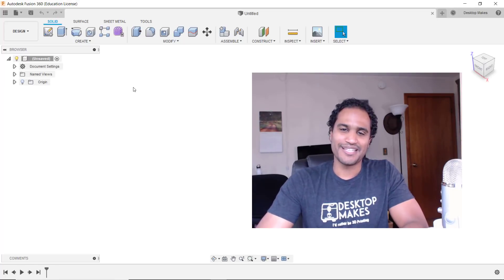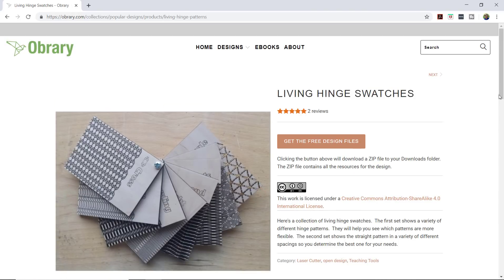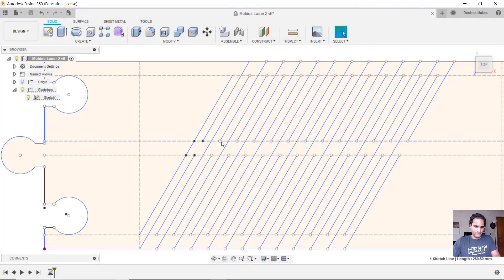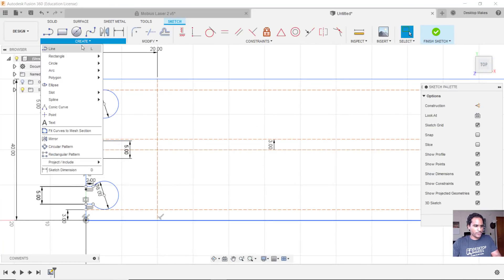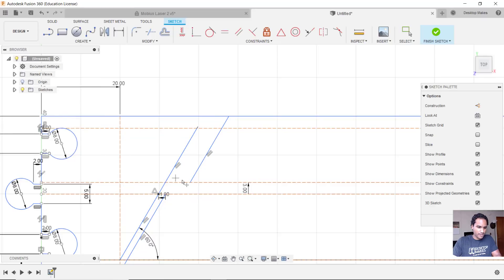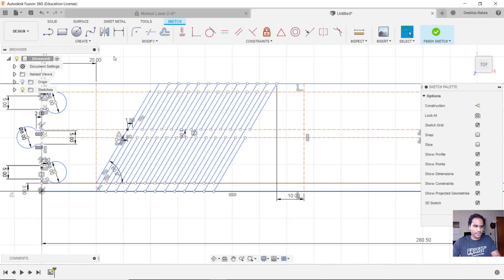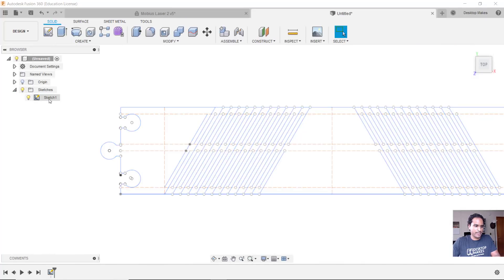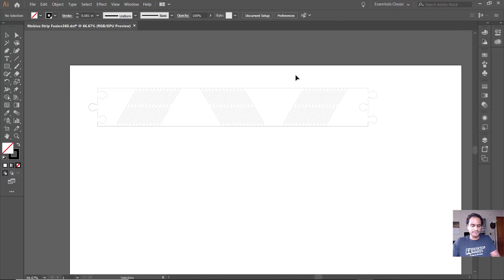Living Hinges with Fusion 360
Use Fusion 360 to design living hinges that can then be sent to a laser cutter as a dxf file to be laser cut.

Design Living Hinges Using Fusion 360

Design and laser cut living hinges with Fusion 360.  We then send our file to the laser cutter to make a model of a mobius strip using plywood.